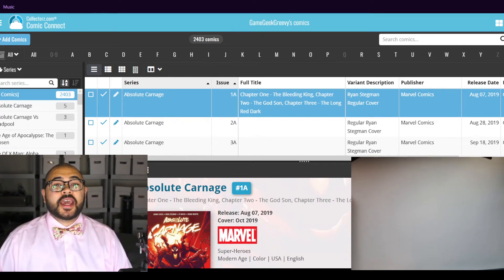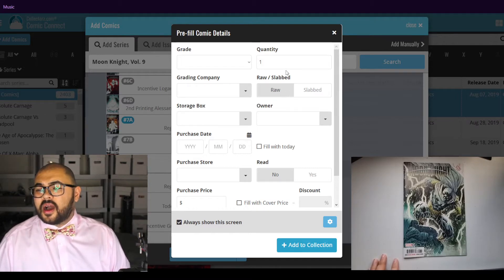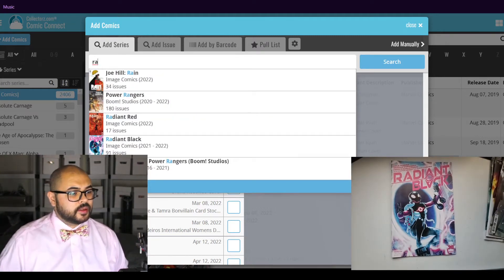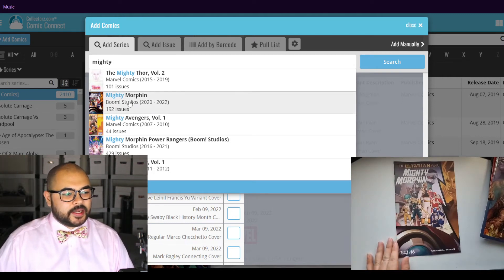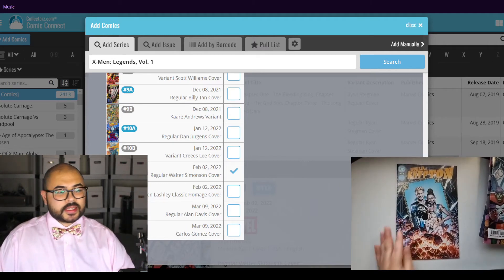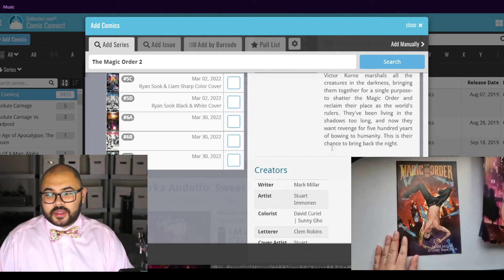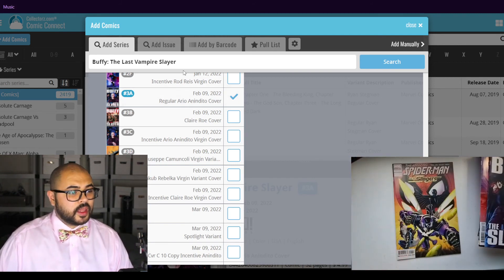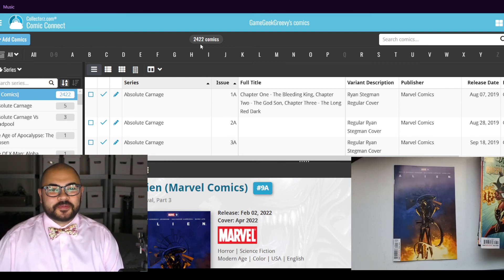Over 2000 Comics In Growing Collection | ASMR Video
Using to inventory my comic book haul.